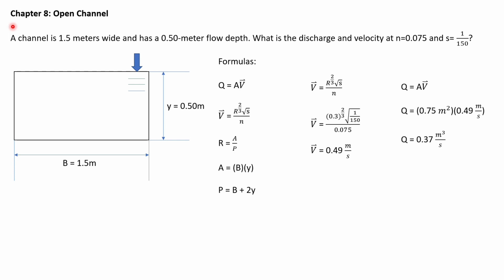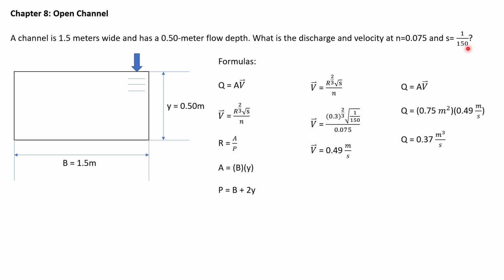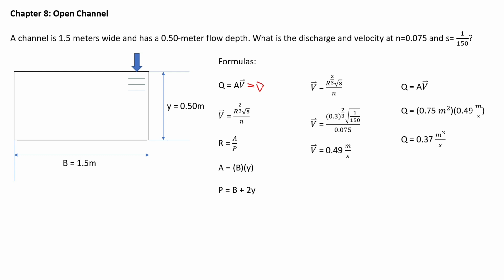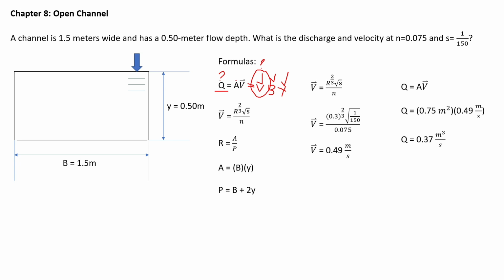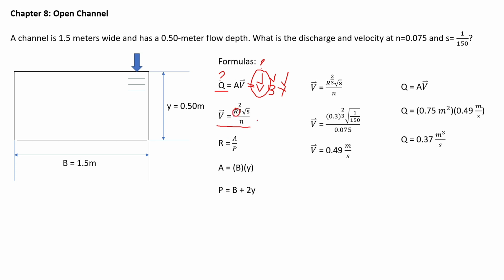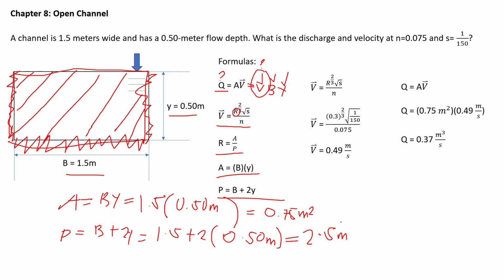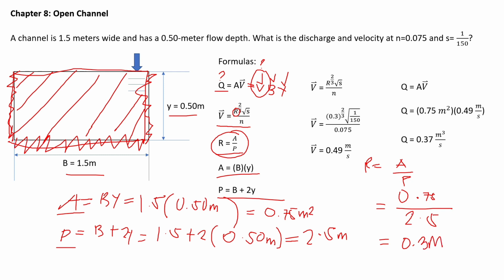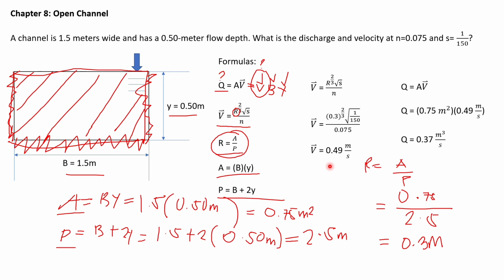Boloron and Caingcoy | Manning Formula | #1 | 2BSABE-A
What is Manning Formula?

The Manning formula is a widely and adaptable formula in the field of water resources. Numerous more uses include calculating the flow in an open channel, calculating friction losses in a channel, determining a pipe's capacity, and testing the effectiveness of an area-velocity flow meter.

The Manning formula is an empirical equation that describes the relationship between the velocity in a conduit and the channel geometry, slope, and a friction coefficient expressed as a Manning n. The Manning formula essentially illustrates how friction and gravity interact energetically in a conduit.

Fluid Mechanics Sample Problem
Chapter 8: Open Channel

A channel is 1.5 meters wide and has a 0.50-meter flow depth. What is the discharge and velocity at n=0.075 and s= 1/150?